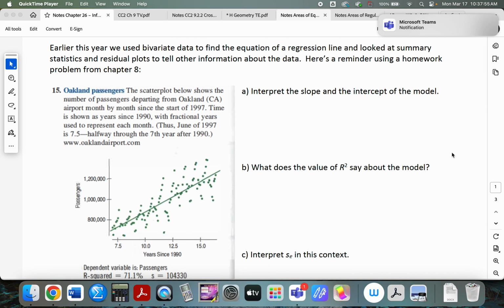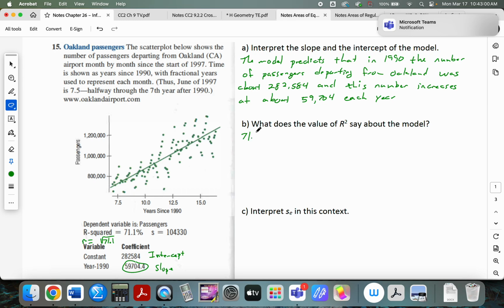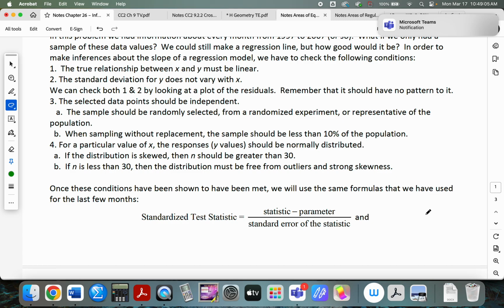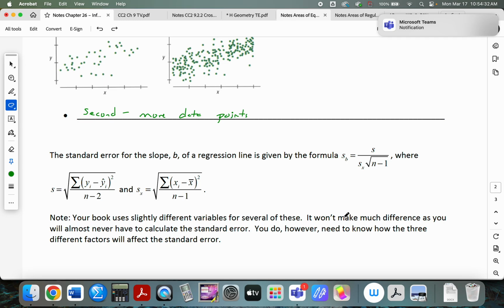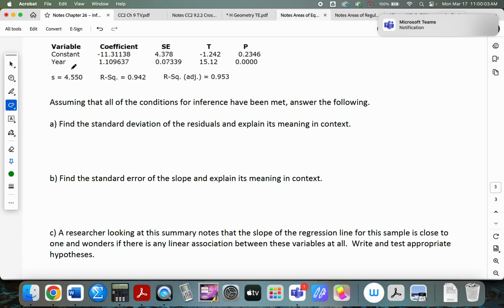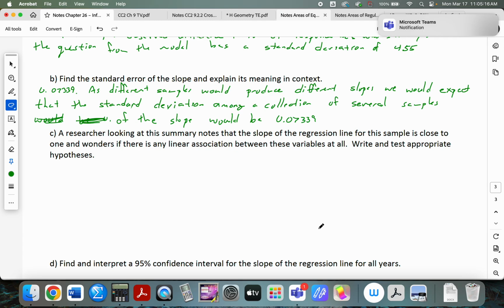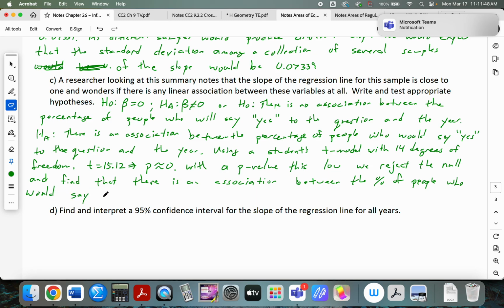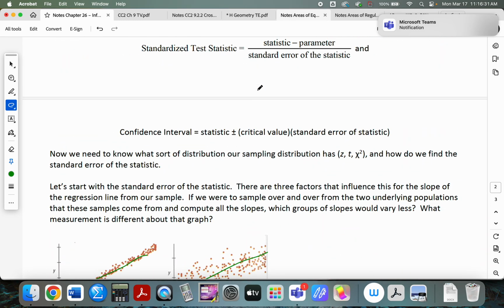AP Stat Mar 17